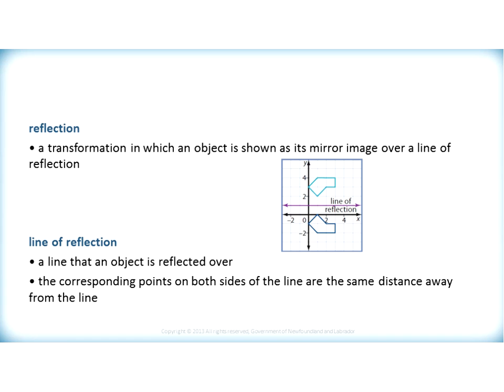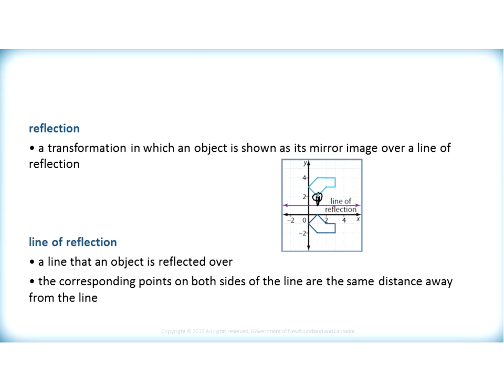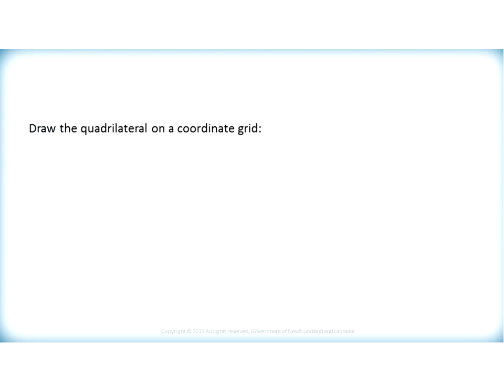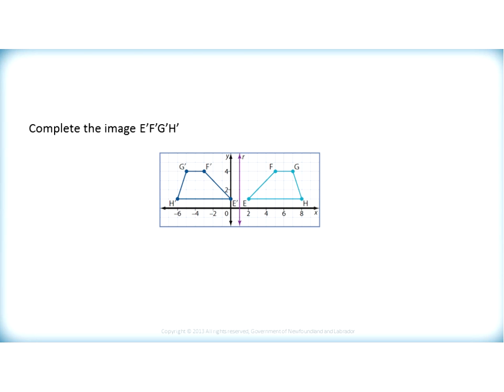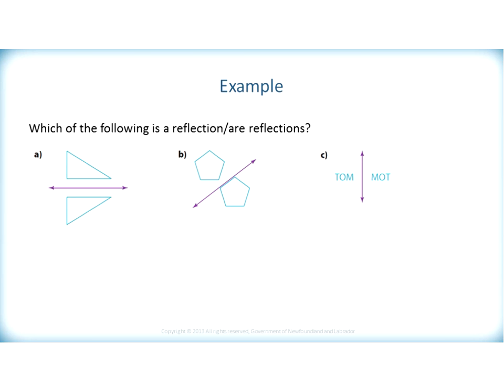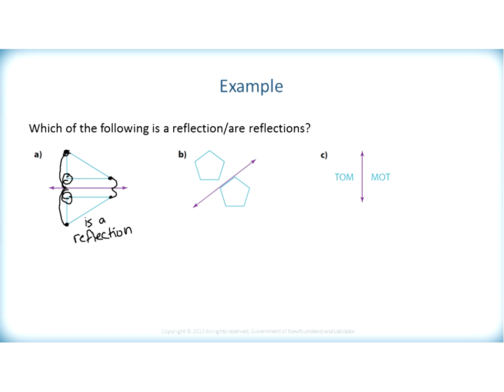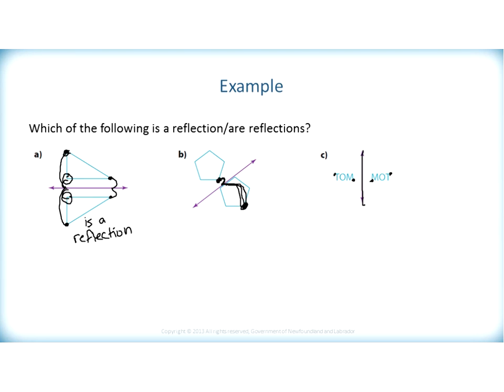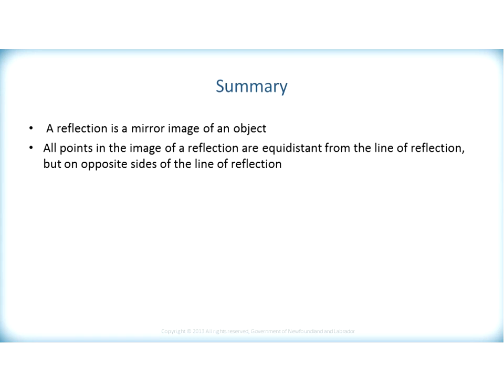Math 3202 6 3 1 Reflections Ins